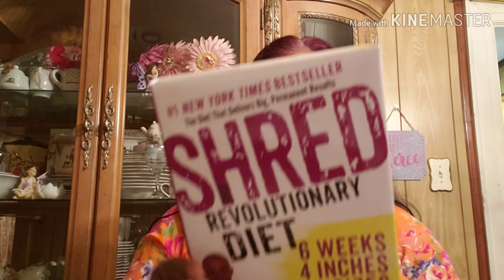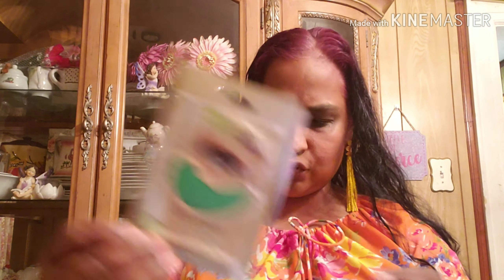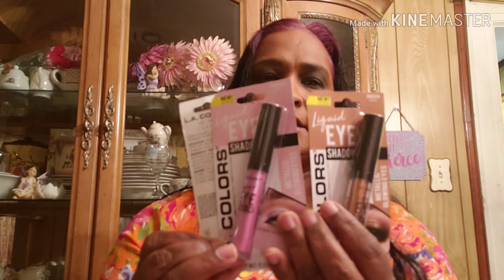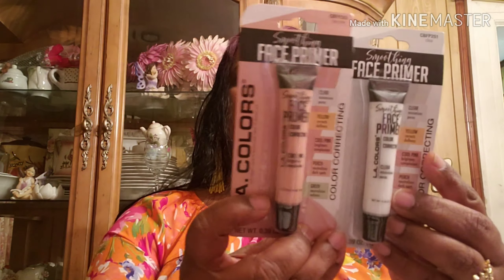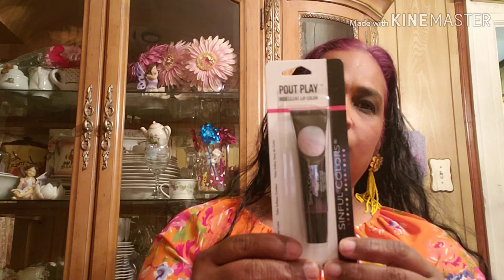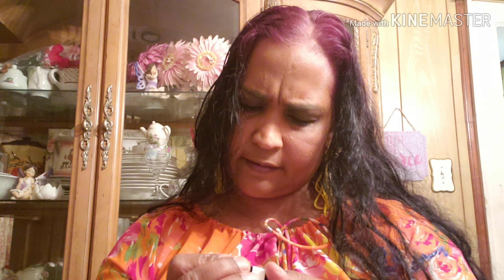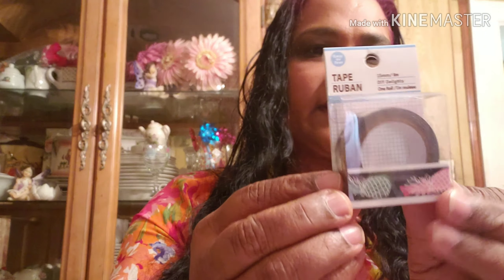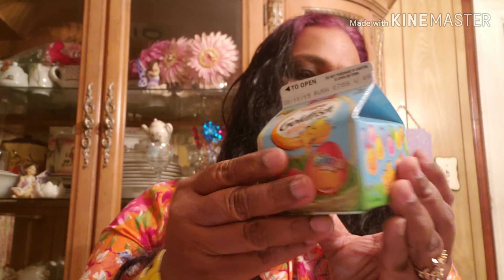Another B&B Segment Dollar Tree Haul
Books and beauty of course lots of new items. Sinful colors is rocking it with beautiful makeup to die for. Some beautiful miscellaneous new items that I had to bring to you. New snack and seasonings.  All seasoned with love . Thanks to everyone who watches my channel.  Love you guys. Enjoy!!!